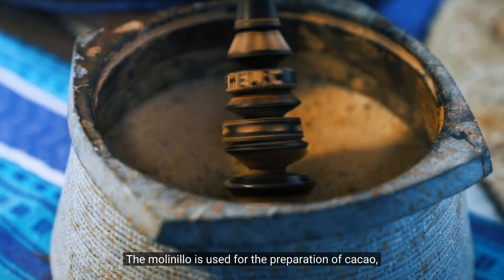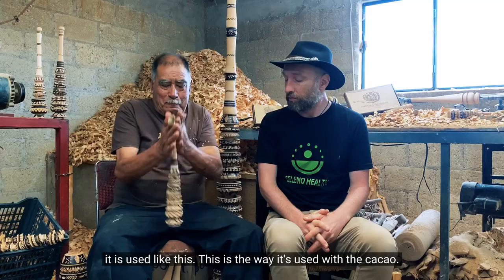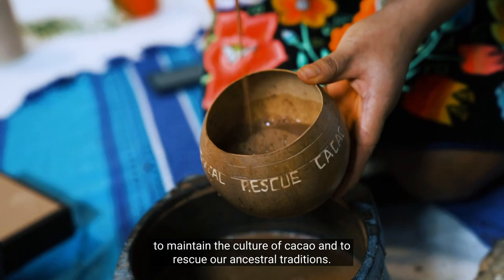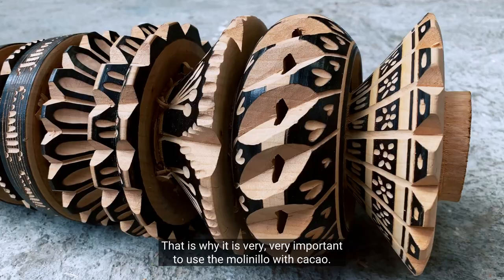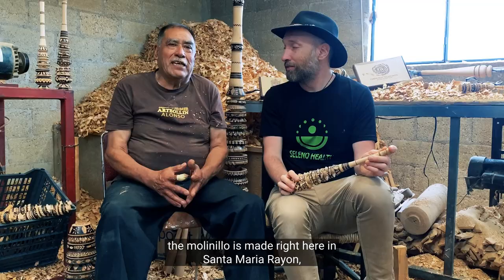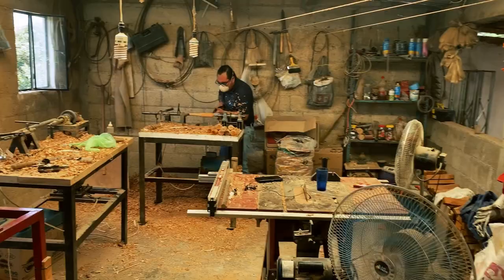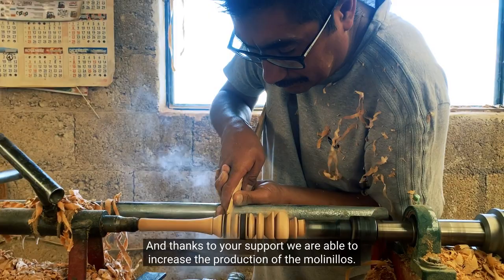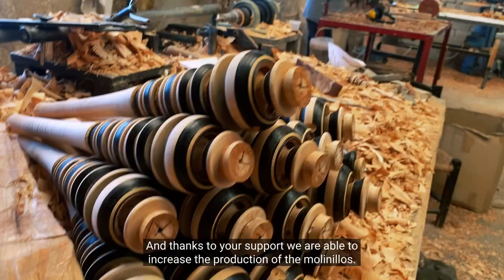Meet Juan Alonso our master Molinillo (cacao whisk) crafter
Juan Alonso has spent over 56 years crafting beautiful hand-made molinillos (cacao whisks) for use in traditional cacao ceremonies and preparation. Like his father and grandfather before him, he continues this ancient tradition of bringing cacao to life with constructing intricate wooden whisks that can emulsify the fat of cacao and create creamy elixirs. From Santa Maria del Rayon - Mexico, known as the home of the molinillo Juan Alonso has created a family business that aim to protect and conserve the ancient traditions of cacao that date back thousands of year. He and his sons work day in and day out to craft each piece from a single block of sustainably produced Andean alder tree. Each piece is unique and made with what he calls, "hands, head and heart".

The molinillo is an ancient tool that invokes the air element during a cacao ceremony, known as 'tatya wayra'. It is the masculine component that balances the feminine energy of cacao and awakens the spirit of cacao. To learn more about tthe role of the molinillo and about ceremonial cacao join our online training course